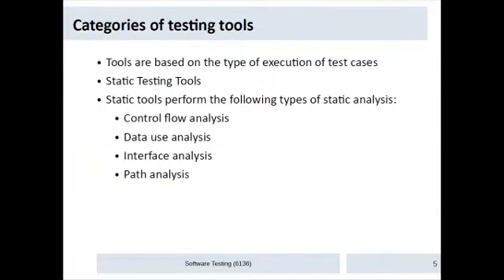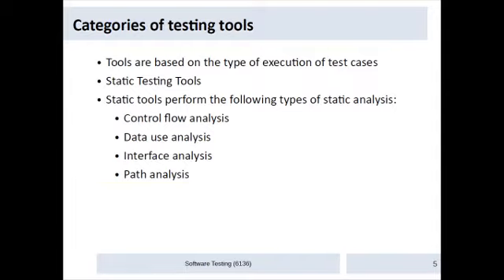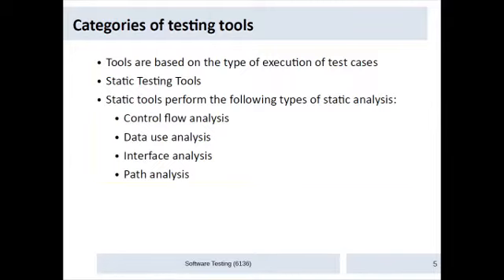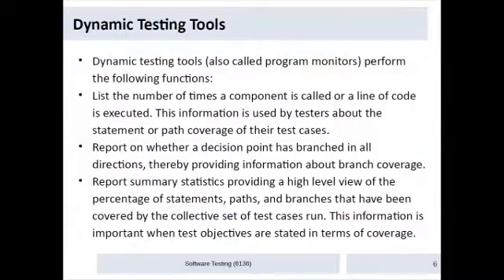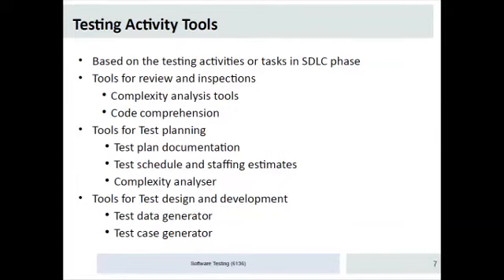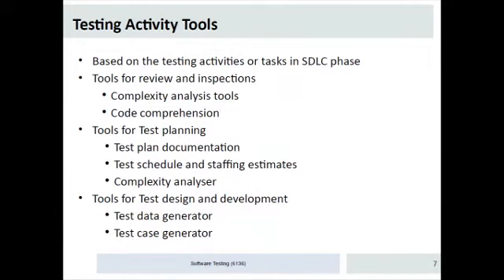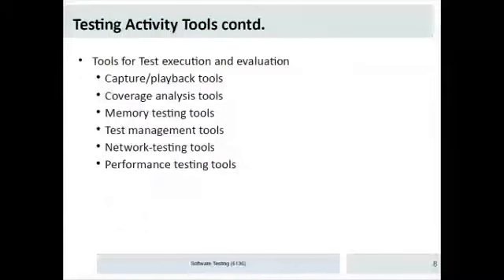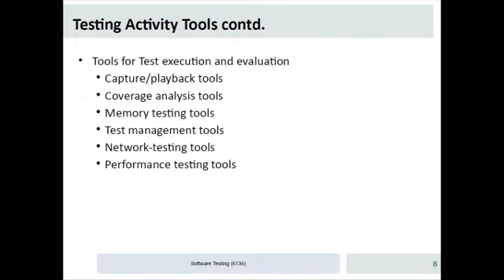ST - Categories of Testing Tools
Software Testing - module 3 - Categories of Testing Tools, Static Testing Tools, Dynamic Testing Tools, Testing Activity Tools